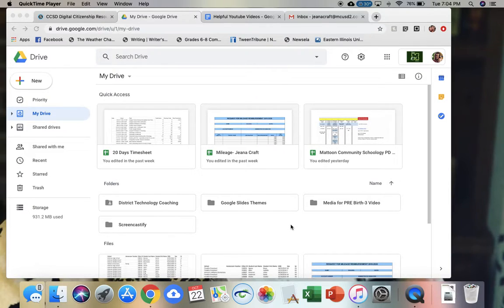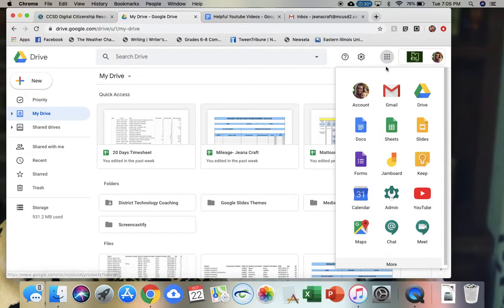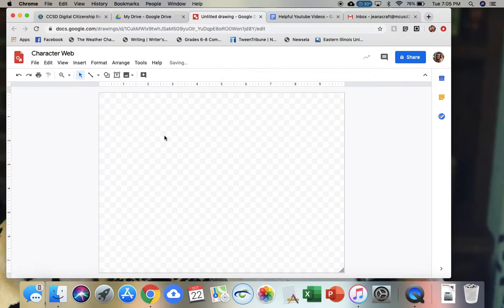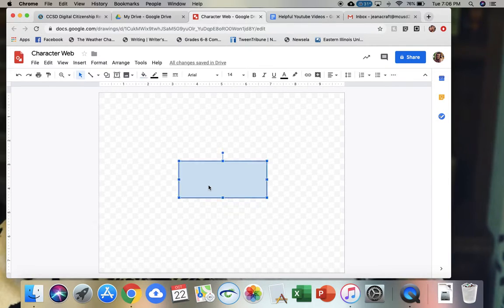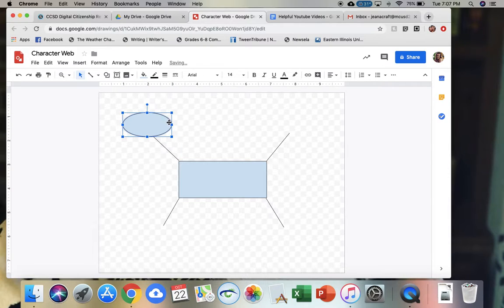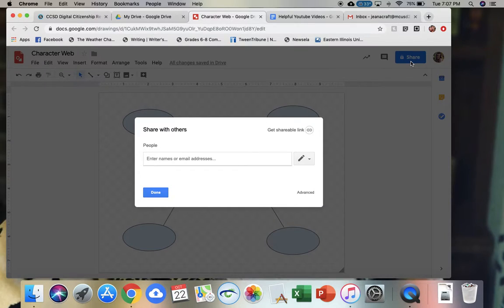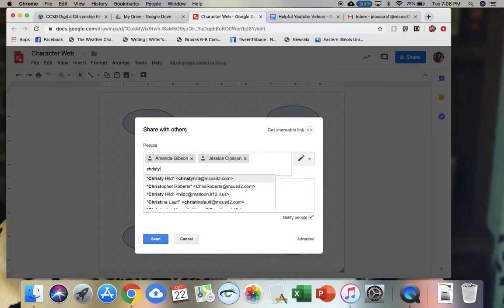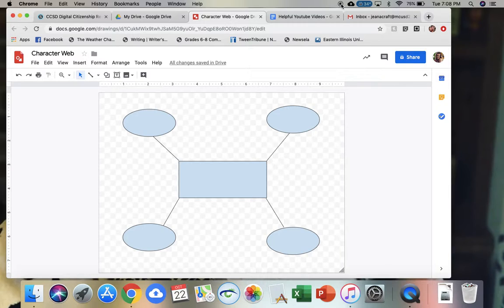Google Drawings Overview